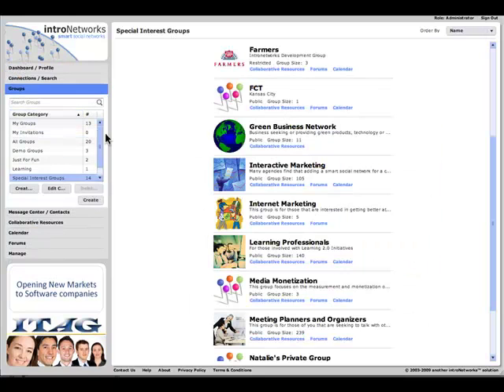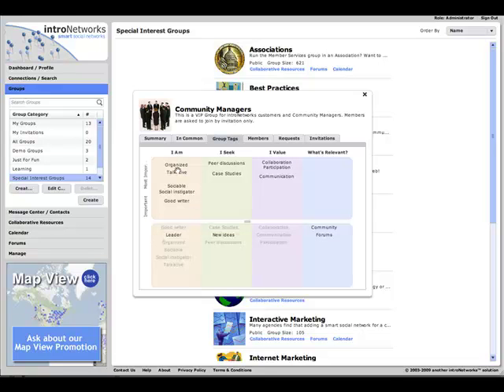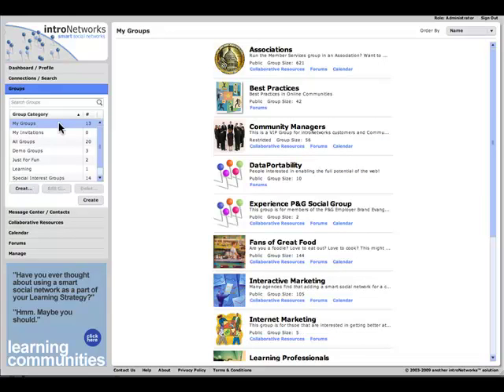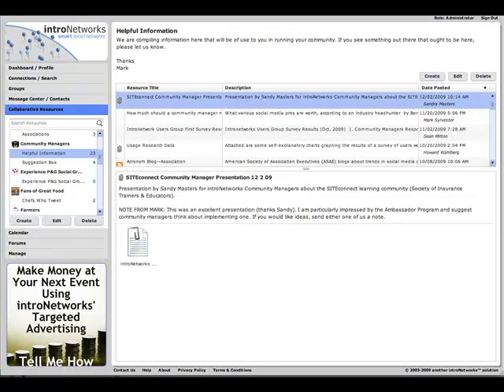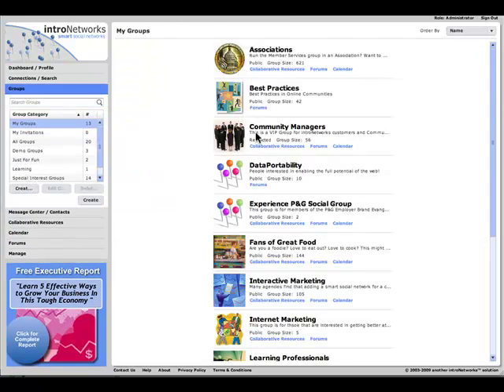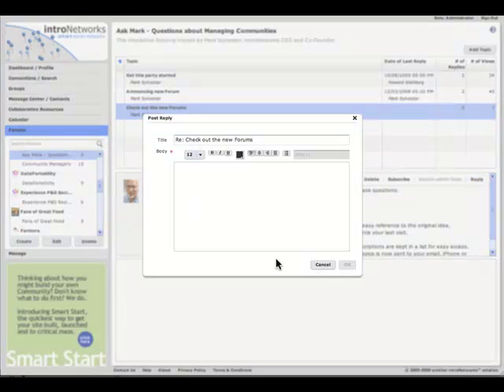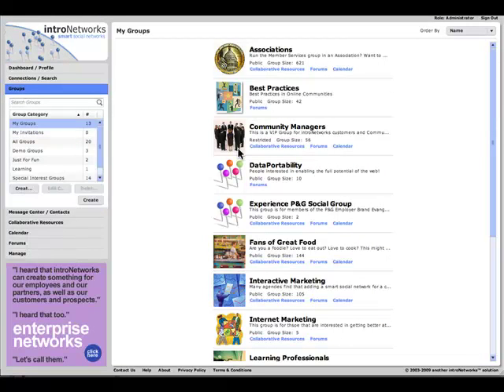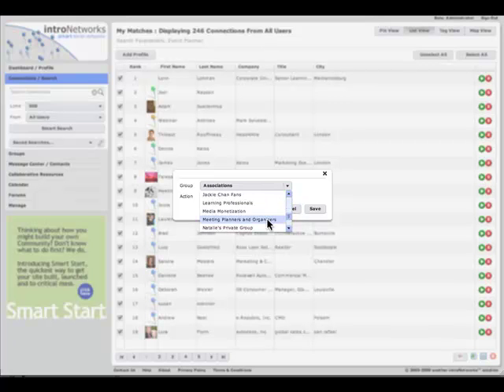Groups, Forums and Resources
Once you have made a connection in the introNetwork system you will want to take advantage of the other ways in which you build community.

This short video shows how each of these areas contributes to a vibrant online experience with a custom crafted introNetwork community.